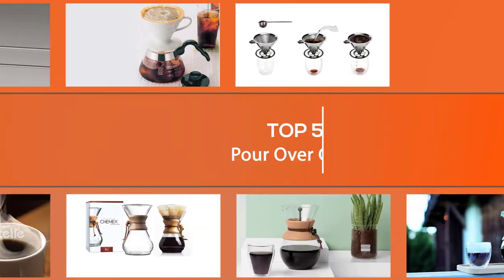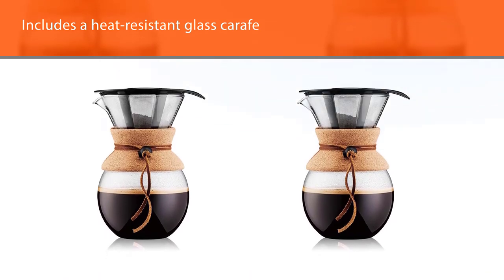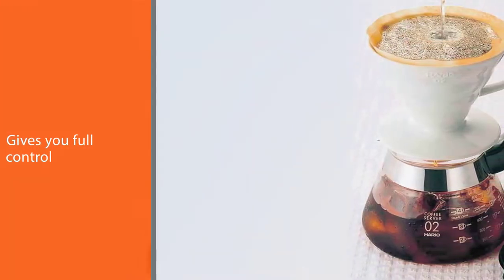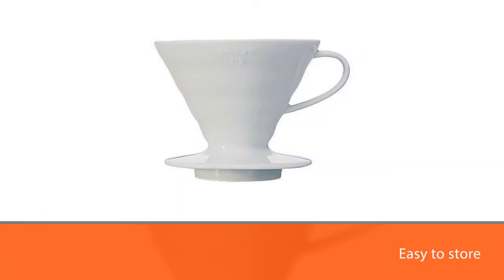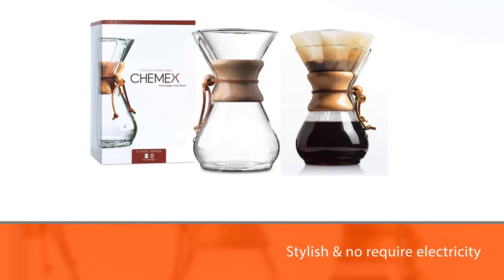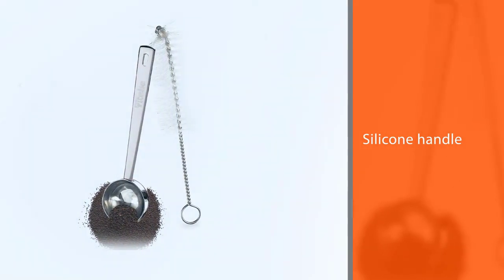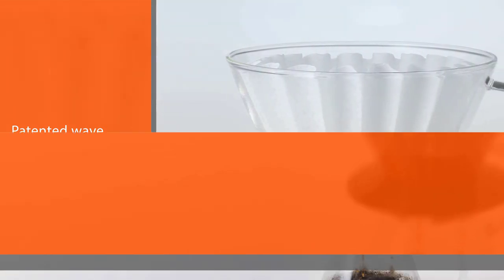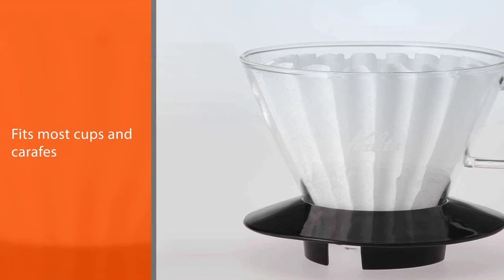Best Pour Over Coffee Makers in 2023 [Top 5 Review] - Paperless and Reusable Filter Coffee Makers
Top 5 best pour over coffee makers are here-
☑1. Bodum 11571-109 Pour Over Coffee Maker
☑2. Hario V60 Ceramic Pour Over Coffee Maker
☑3. Chemex 8-Cup Pour Over Coffee Maker
☑4. Yitelle Stainless Steel Pour Over Coffee Maker
☑5. Kalita Wave Pour Over Coffee Maker

🕒Timestamps🕕
00:12 - Top 5 Best Pour Over Coffee Makers
00:22 - Bodum 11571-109 Pour Over Coffee Maker
01:11 - Hario V60 Ceramic Pour Over Coffee Maker
02:00 - Chemex 8-Cup Pour Over Coffee Maker
02:49 - Yitelle Stainless Steel Pour Over Coffee Maker
03:37 - Kalita Wave Pour Over Coffee Maker

✪ What is a pour over coffee makers?
Pourover coffee starts with (freshly) ground coffee, a filter, and a filter holder often called a 'pour-over dripper. ' At the most basic level, pourover brewing involves pouring water over and through the grounds to extract the coffee flavors into your cup or serving vessel.